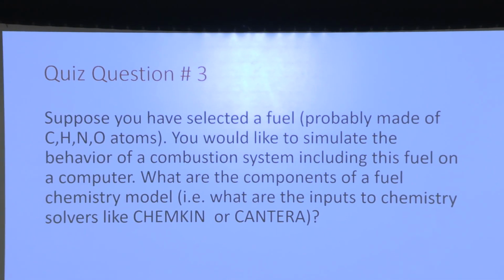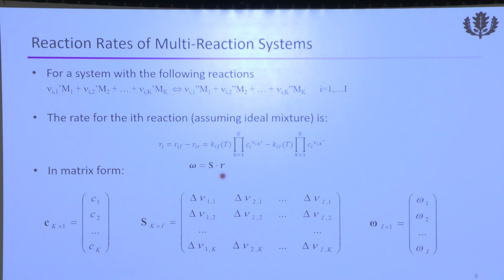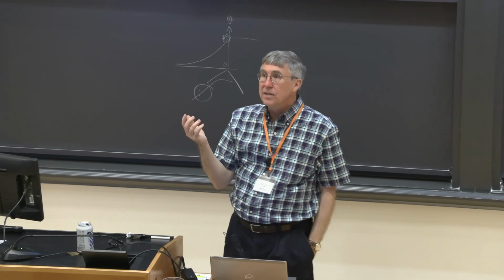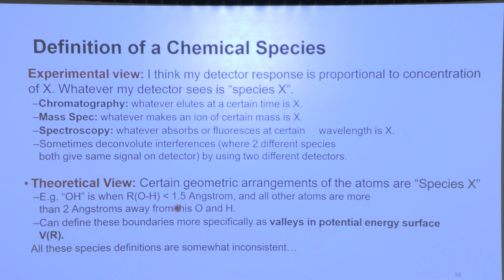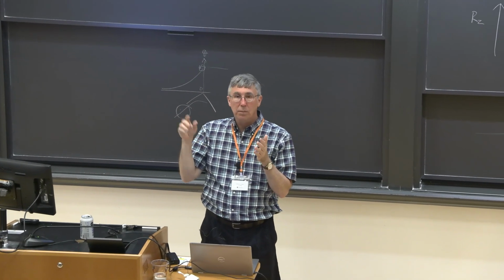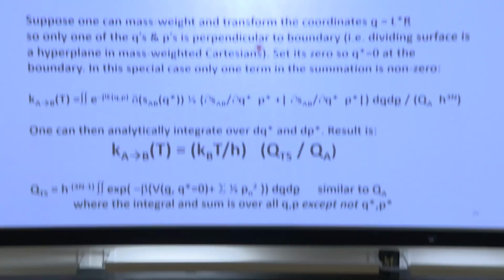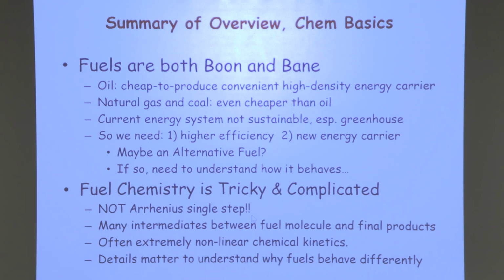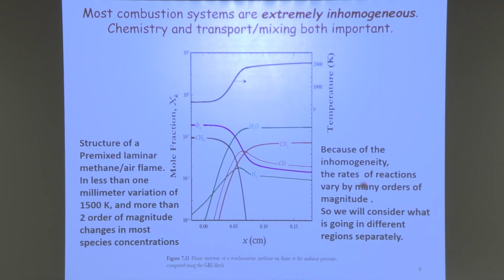Combustion and Fuels Chemistry and Kinetics, Green, Day 1, Part 3